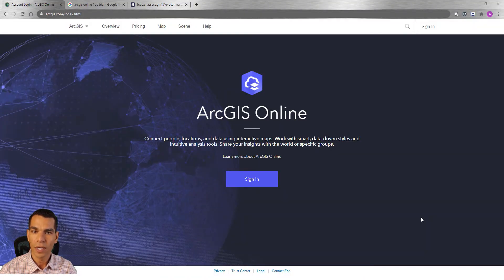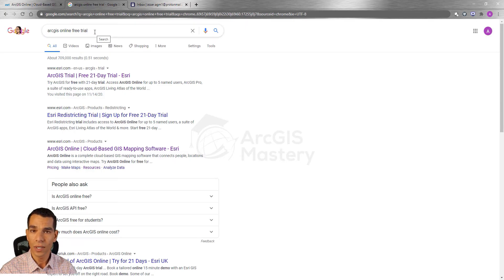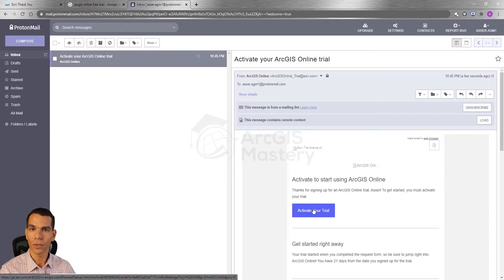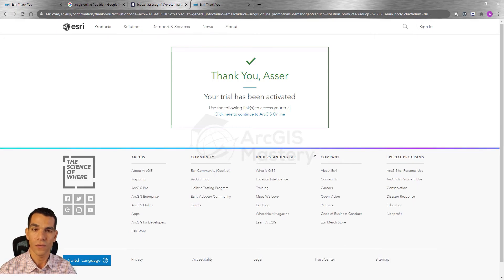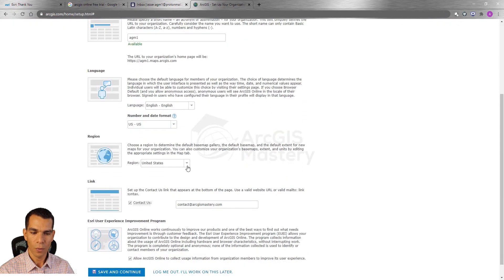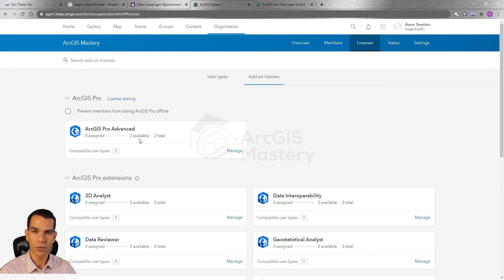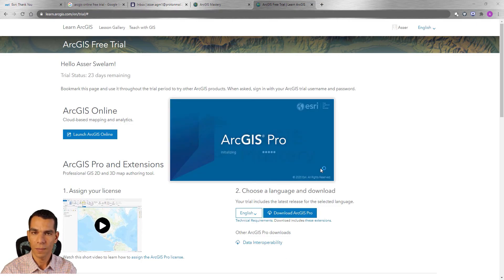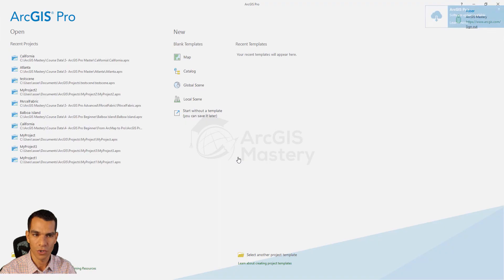Free ArcGIS Pro Download - Free ArcGIS Pro Install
Part of ArcGIS Mastery Ultimate Course, Sign up for the free 1-hour training soon.